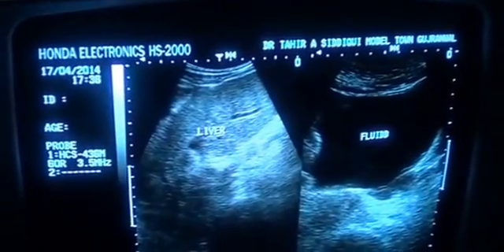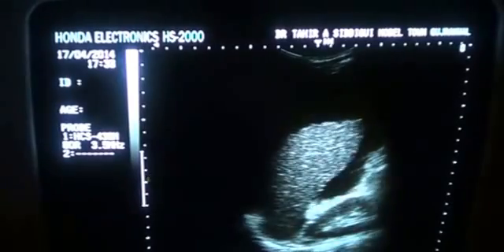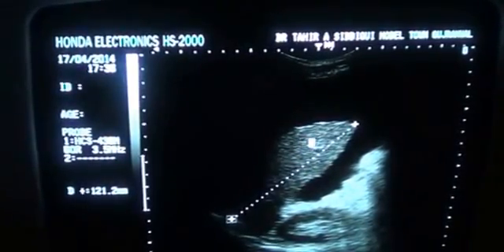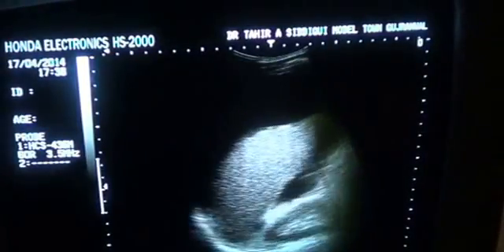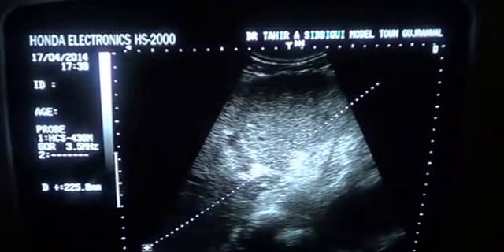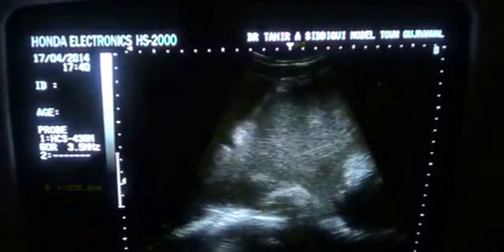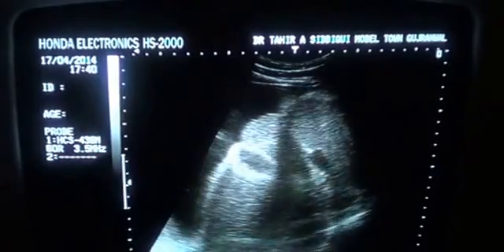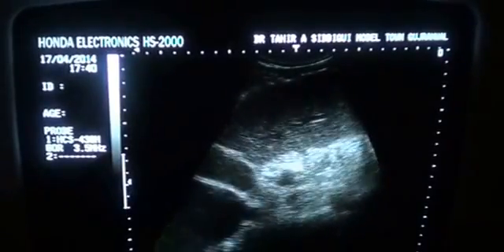DR TAHIR METHOD OF MEASURING LIVER with B-mode ultrasound